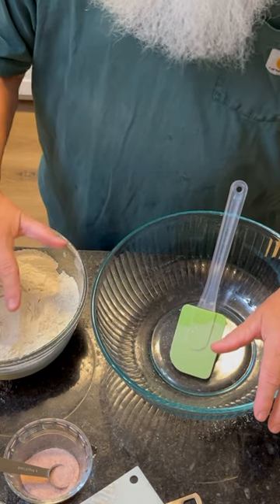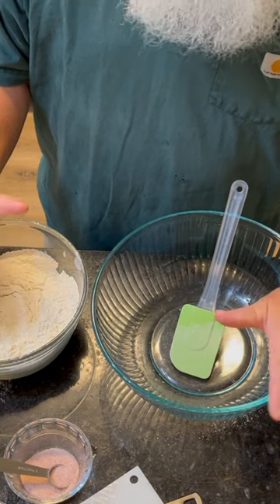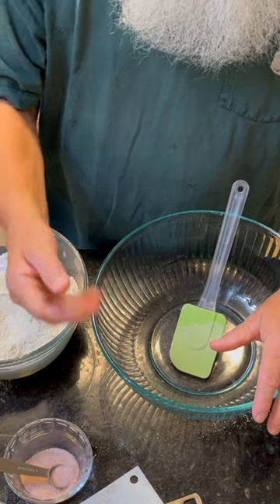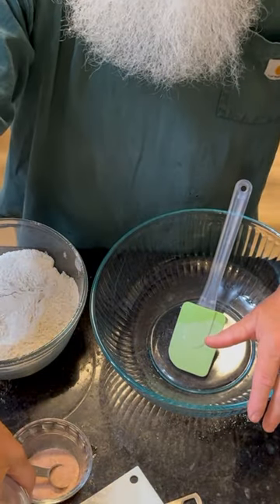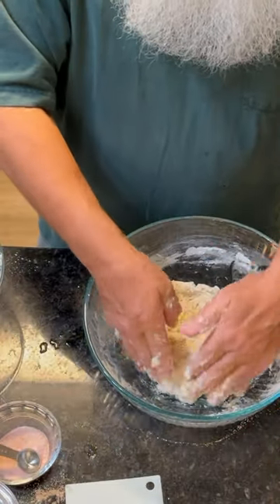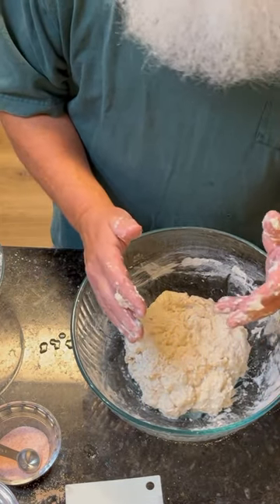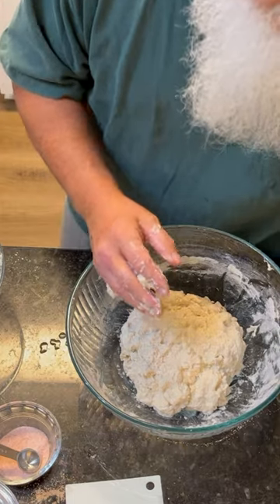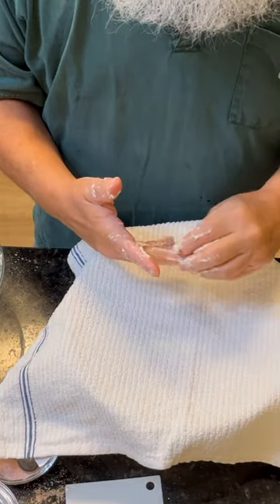No Knead Dutch Oven Bread Mix It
Making easy no knead bread.  Quick mix of ingredients.

Title: No Knead Dutch Oven Bread Mix It